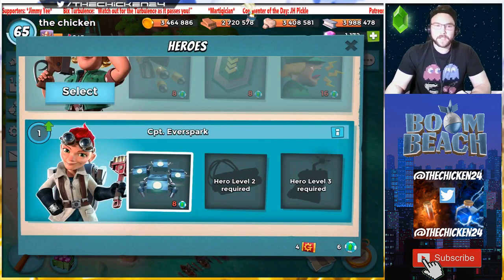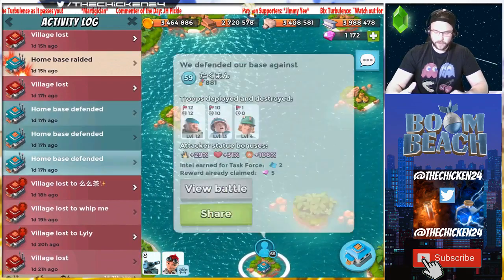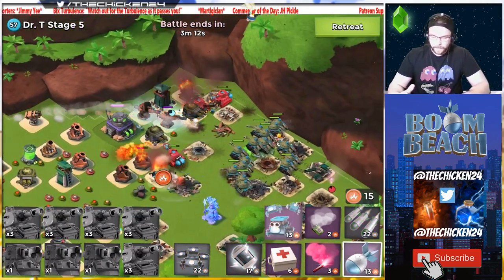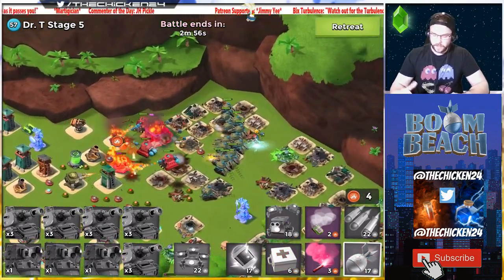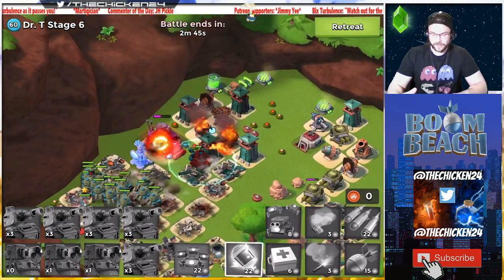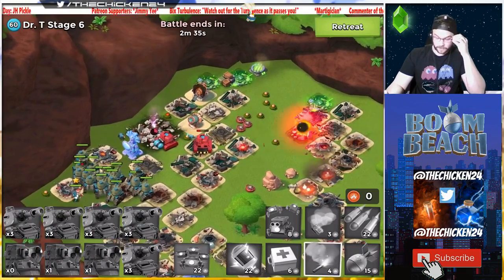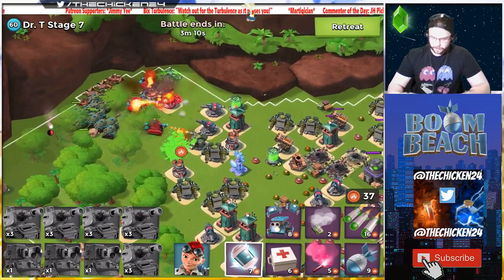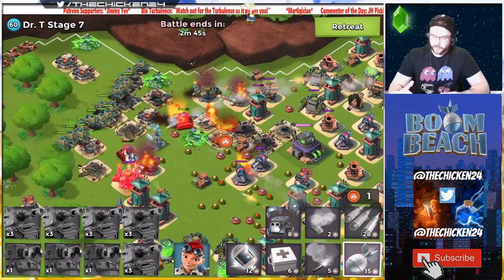Boom Beach: 3 Prototypes TOO STRONG!? The BEST Defenses!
Defense wins in Boom Beach with this 3 Prototype Weapon Layout! Is it OP!?